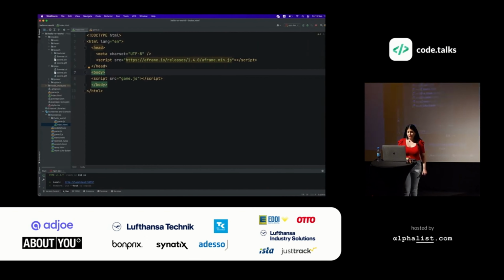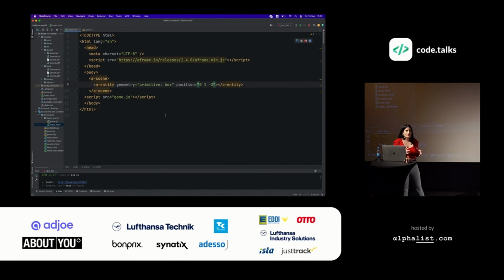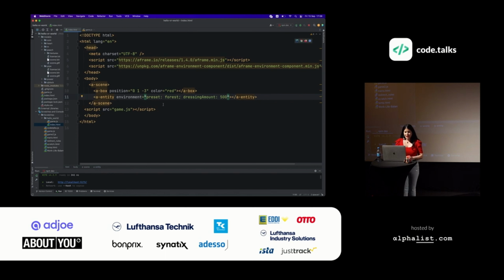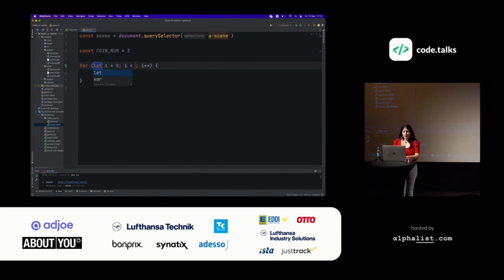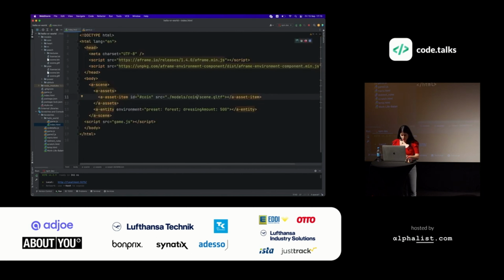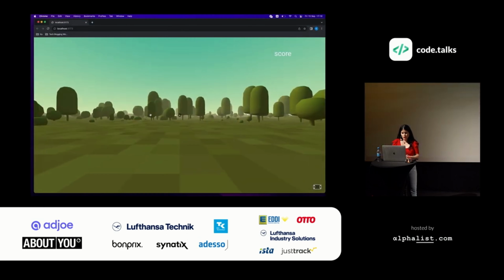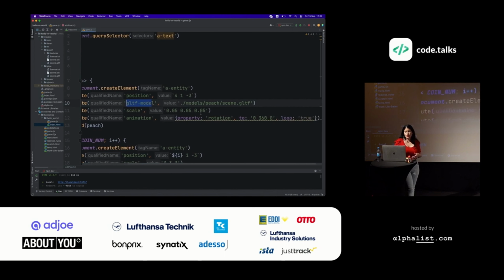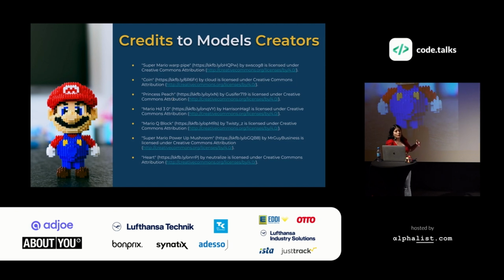code talks 2023 Hello Virtual World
by Keren Kenzi

As our lives move more and more into the virtual world, let's explore how we can use our coding skills and knowledge in JavaScript and HTML to create a virtual world of our own.
In this session, through a live demo, we will cover the basics of creating a simple virtual reality game using A-Frame, JavaScript, and the DOM API.
I hope this talk will ignite your creativity and inspire you to create games and have fun!